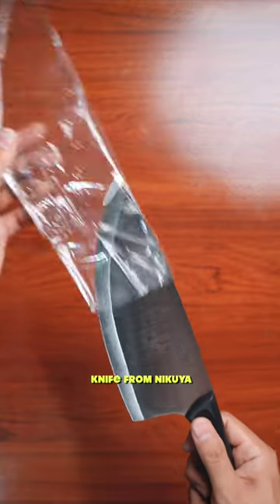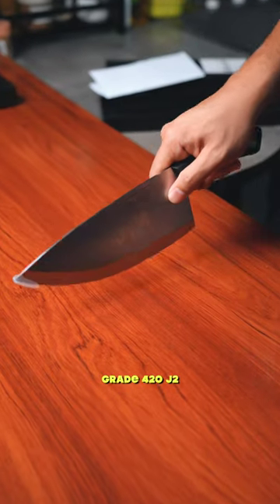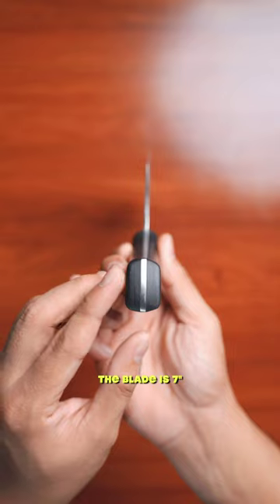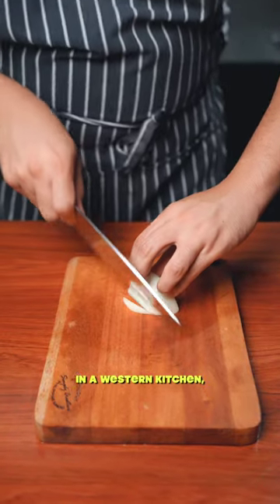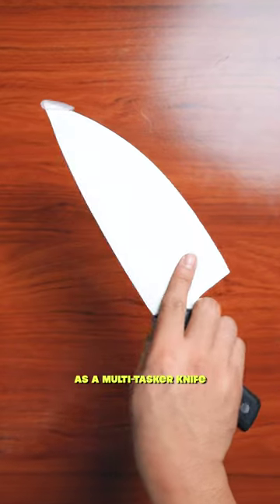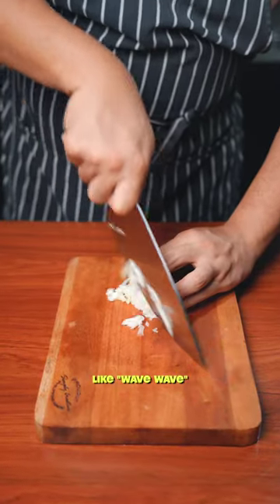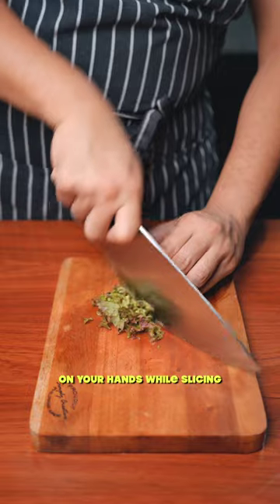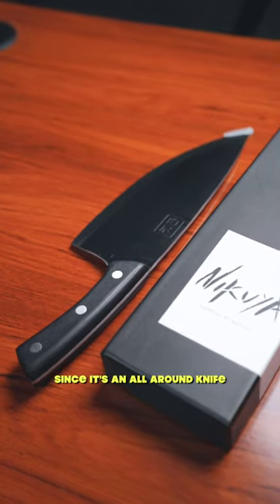Nikuya Gyuto Knife - Features